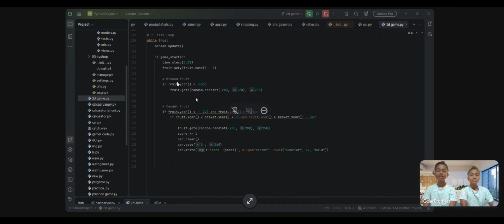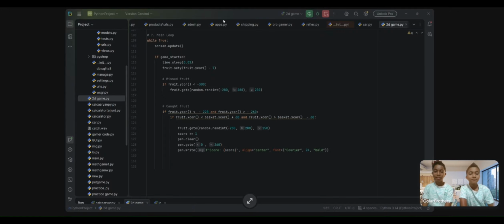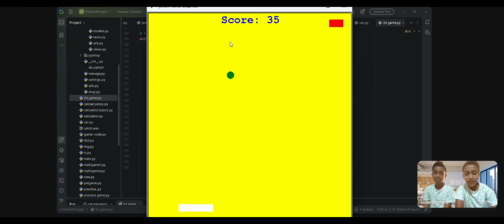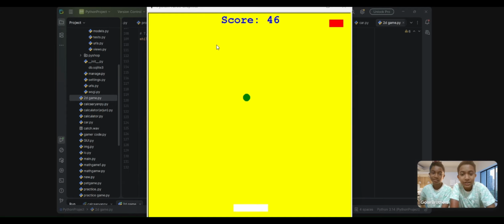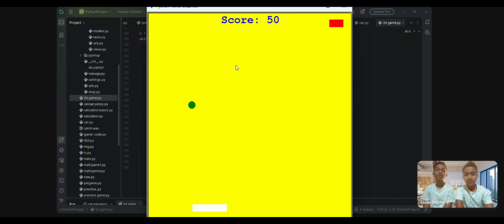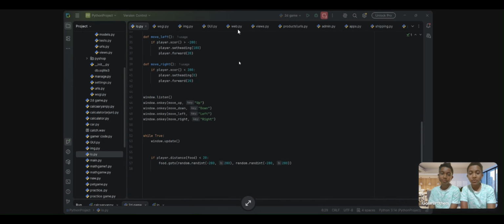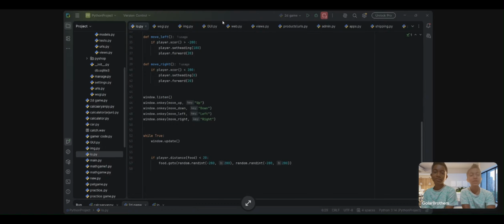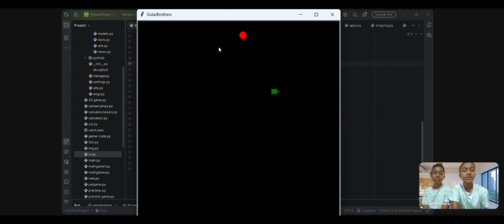Software code explanation of python game with user interface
Software coding of python game. Explanation of logical implementation. Game programmed in python with turtle library. This game is integrated with calculator. A menu drop down option provided to select the game option.